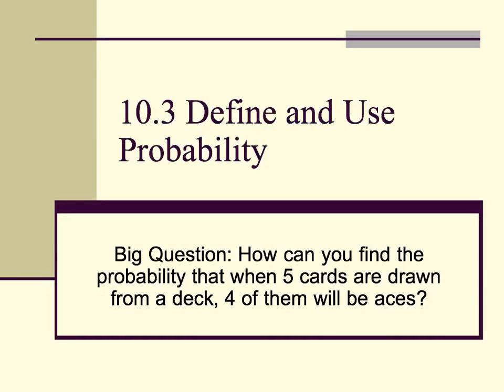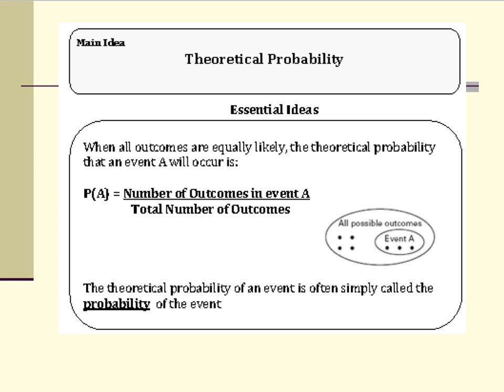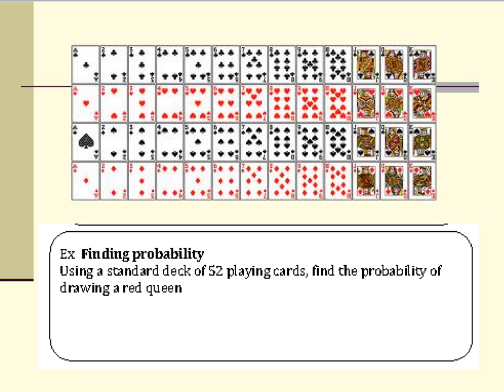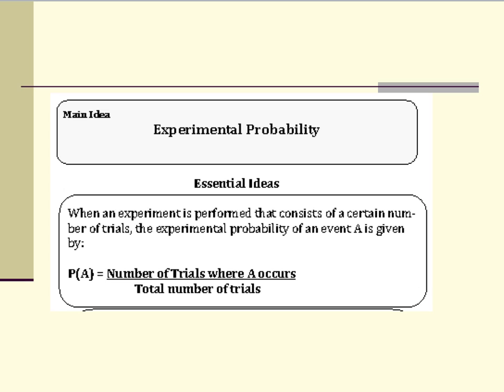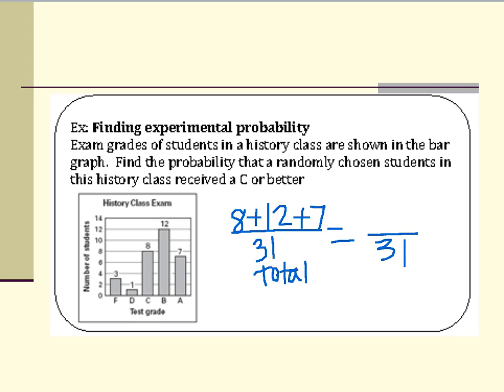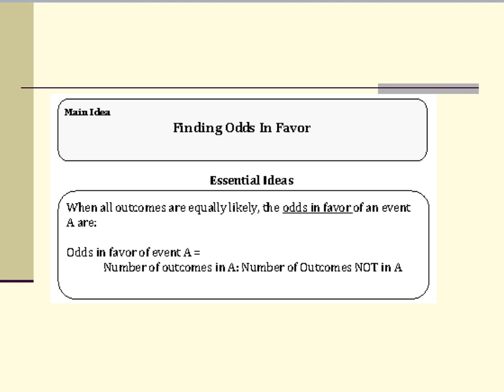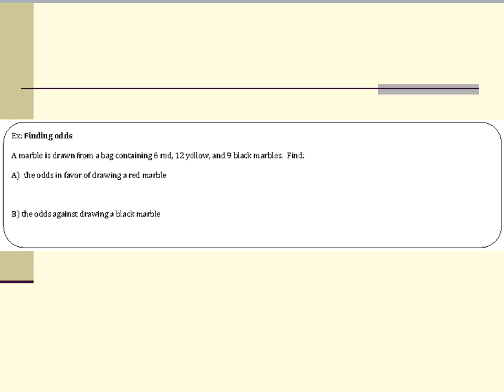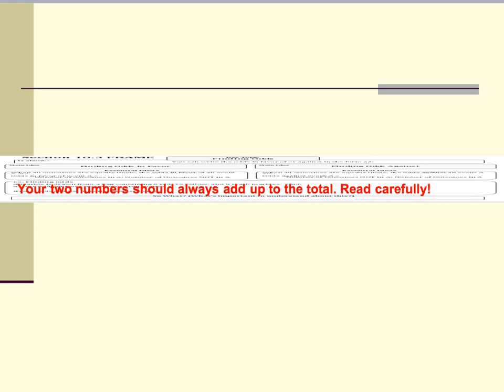10.3 Define and Use Probability.mp4